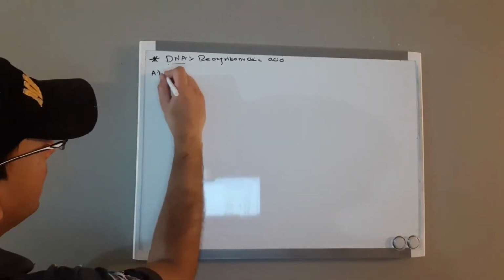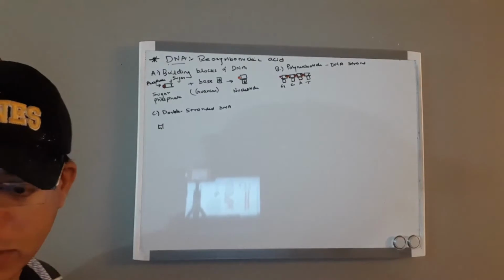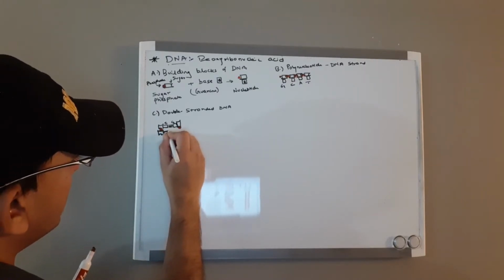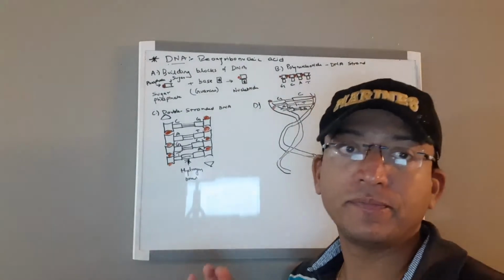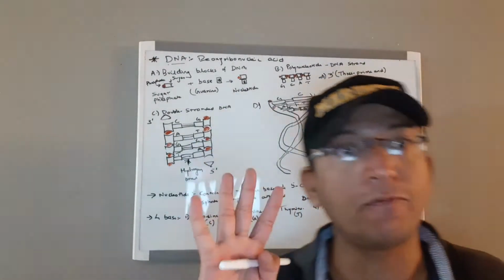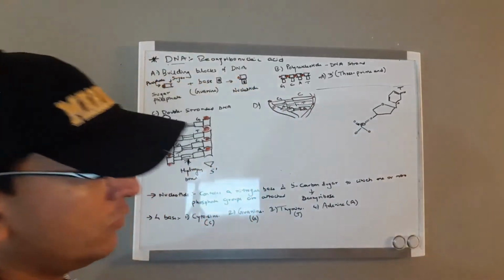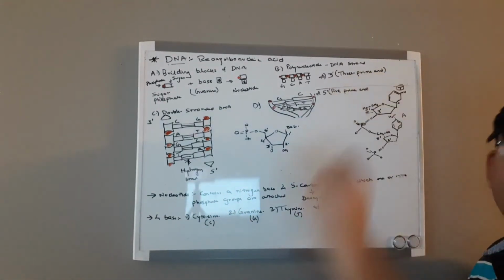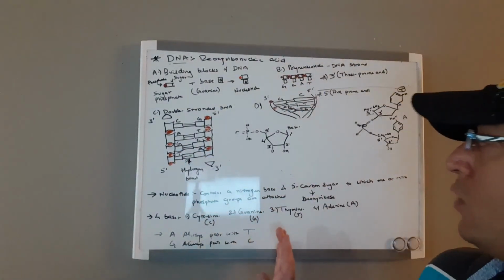Structure of DNA - 3'(Three prime end) & 5'(Five prime end) explained